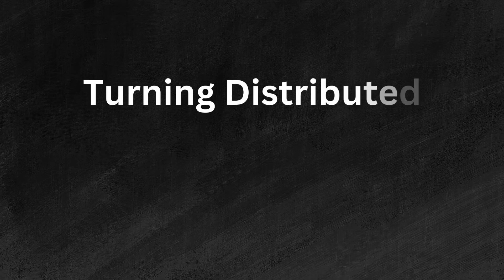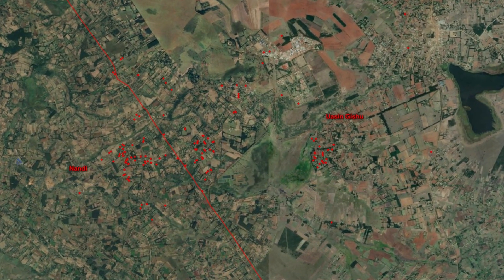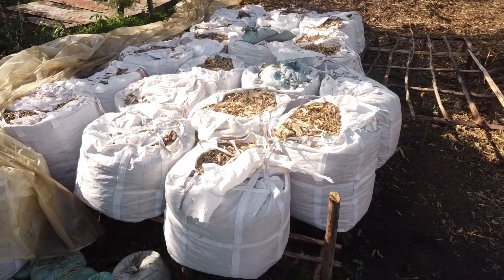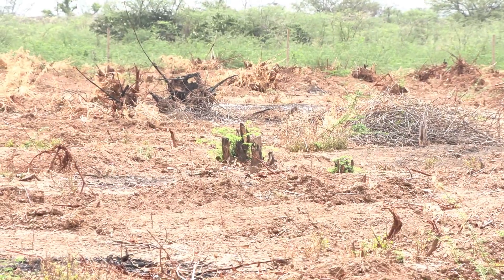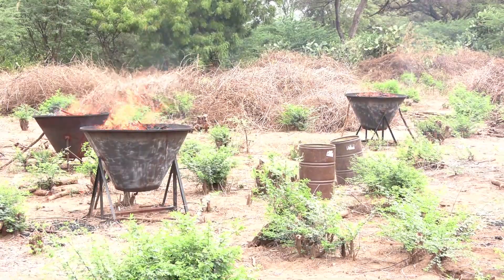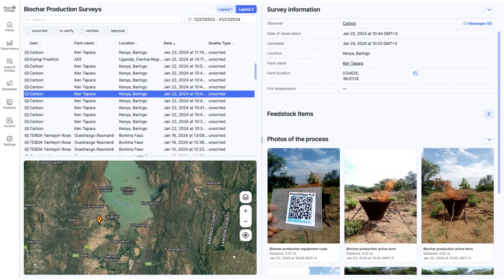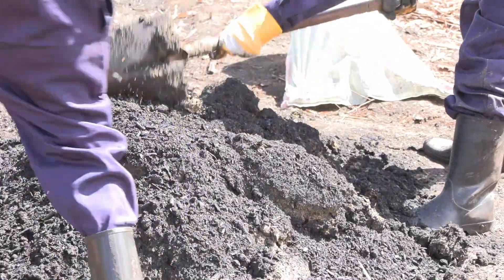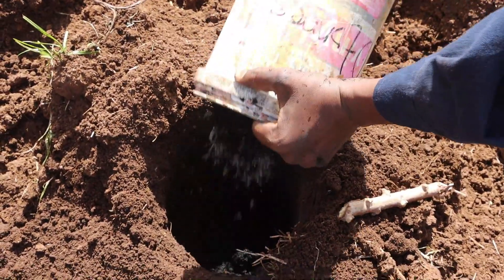PlantVillage+'s video for the Carbon XPRIZE Grand Prize Competition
PlantVillage+'s  video for the Carbon XPRIZE Grand Prize Competition. This video if for the judges but we want to use it also to generate interest among the community of  focused on Humanity's Greatest Challenge.